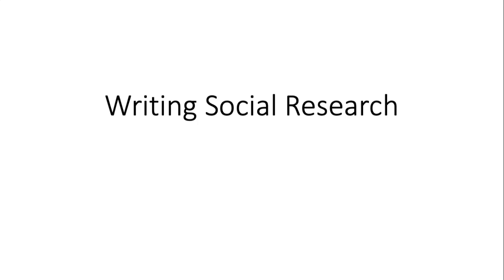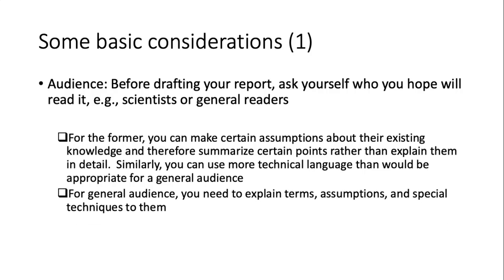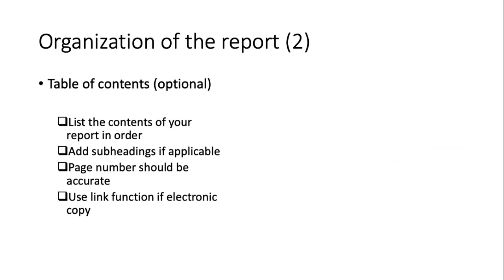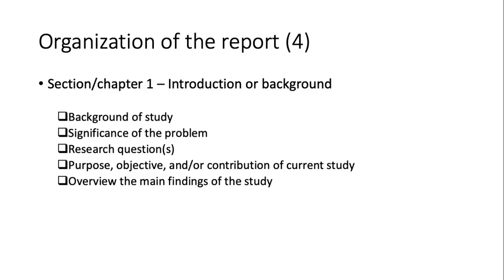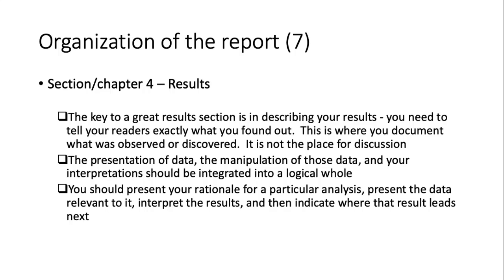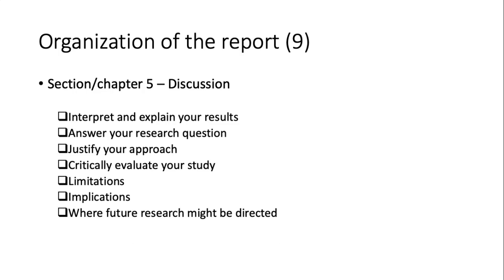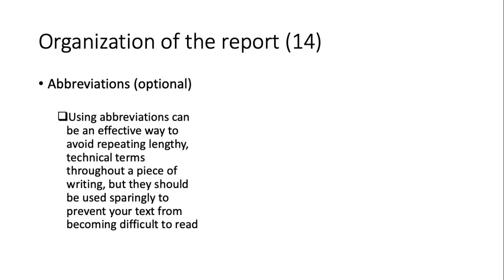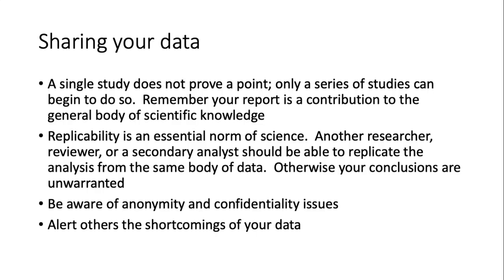SOC 3200 Writing Social Research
0408-Writing Social Research